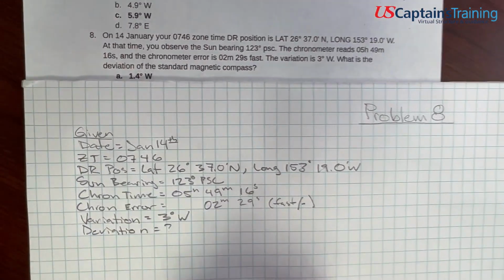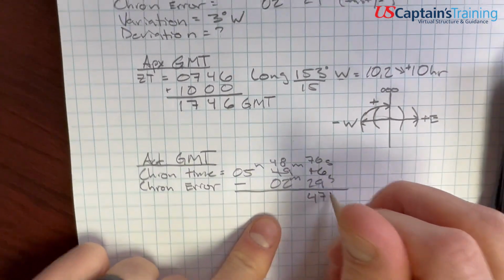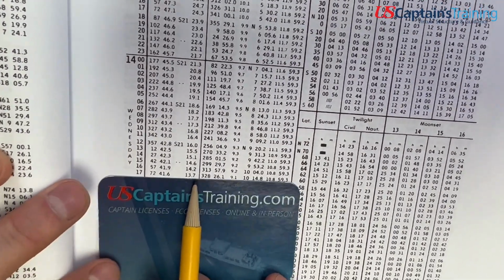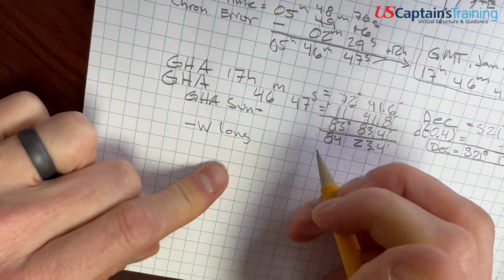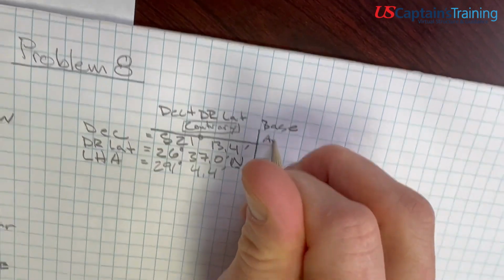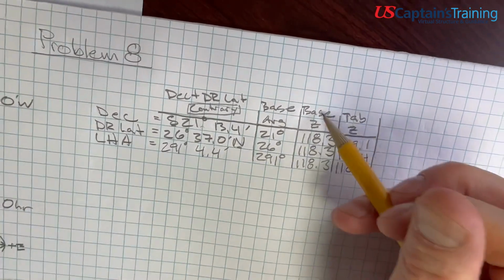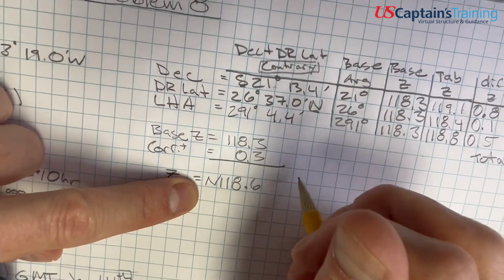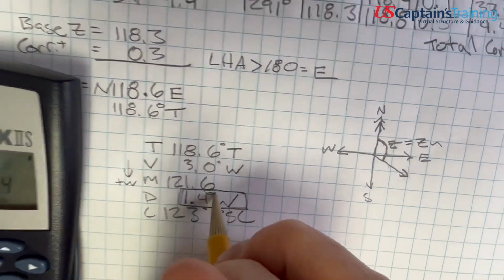Deviation by Azimuth (Sun) | Problem 8 | Celestial Navigation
On 14 January your 0746 zone time DR position is LAT 26° 37.0' N, LONG 153° 19.0' W. At that time, you observe the Sun bearing 123° psc. The chronometer reads 05h 49m 16s, and the chronometer error is 02m 29s fast. The variation is 3° W. What is the deviation of the standard magnetic compass?

Link to the Sight Reduction Tables used in the video.
Sight Reduction Tables Vol. 2: Pub. 229: Hickethier MBA, Mr. Alexander F: 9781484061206: Amazon.com: Books